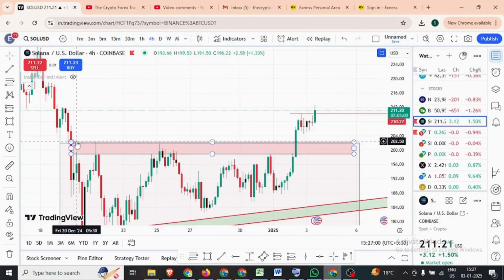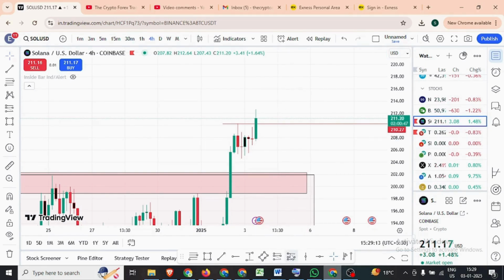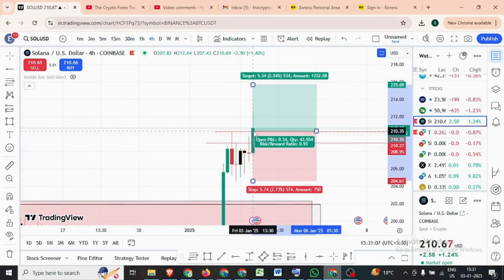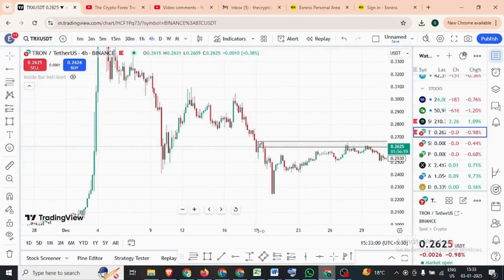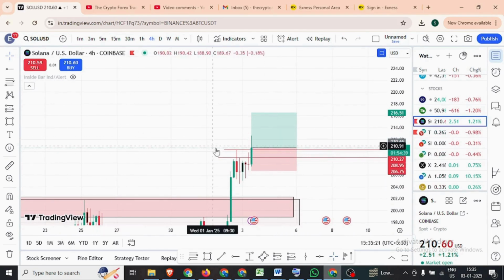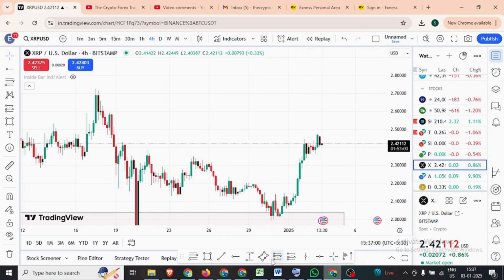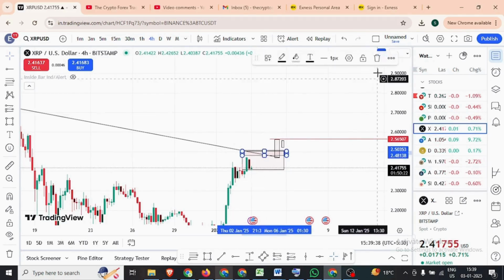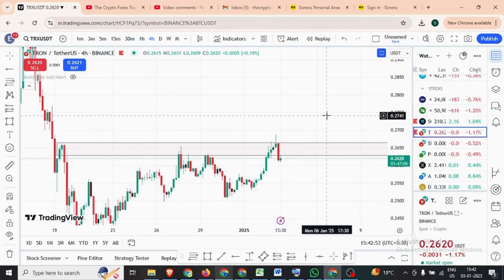Live $1k Profit & Inside Bar Setup Explained | Master Swing Trading in Crypto!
Master Crypto Swing Trading | Inside Bar Setup & 2 Powerful Swing Trades 🚀

In this video, I’m breaking down 2 highly profitable swing trade setups in crypto and diving deep into the Inside Bar strategy, a proven method for identifying high-probability trades. 💰

🔍 What You’ll Learn:
✅ Inside Bar Setup Explained: What it is, why it works, and how to use it for better trade entries.
✅ 2 Swing Trade Ideas in Crypto: Detailed analysis of key opportunities in  altcoins.
✅ Step-by-Step Market Analysis: How to spot trends and make informed trading decisions.

🎯 Whether you’re a beginner or an experienced trader, this video provides actionable insights to enhance your trading skills and boost your profits!

📈 Highlights of This Video:
1️⃣ Inside Bar Setup: Learn how to spot this pattern and trade with confidence.
2️⃣ Swing Trade Opportunities: Identify lucrative entry and exit points.
3️⃣ Real-Time Chart Analysis: Understand market dynamics and key levels.

💡 Pro Tip: Save this video to refer back to when analyzing your next trades!

or
Exness code: hvtii8gqwp

💬 Let’s Connect!